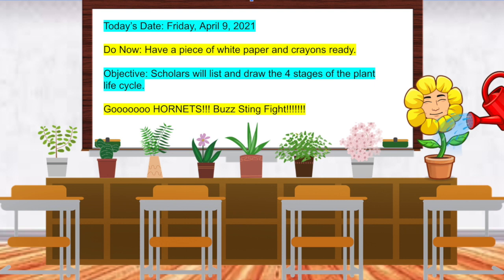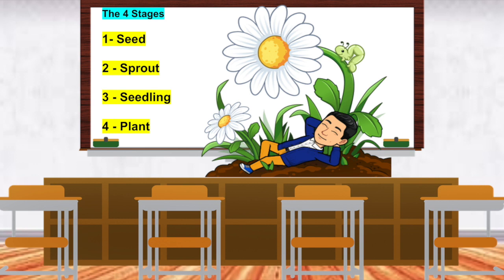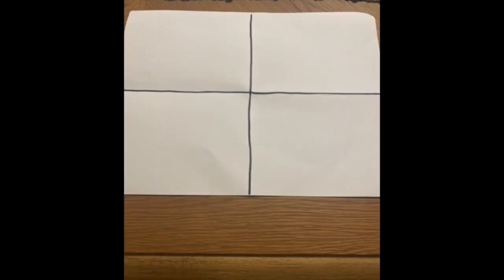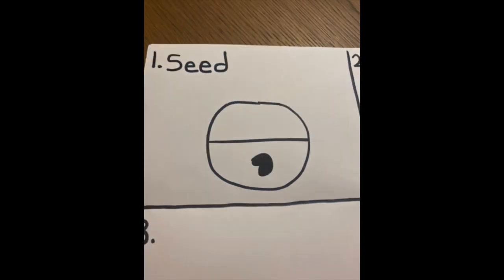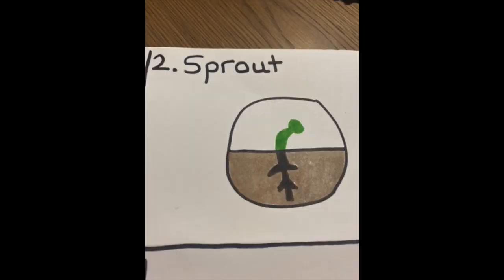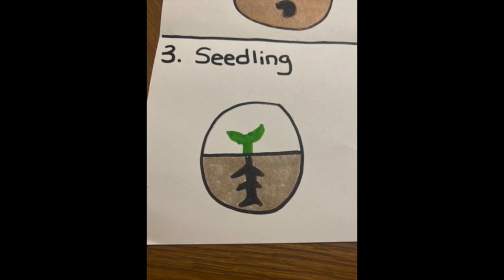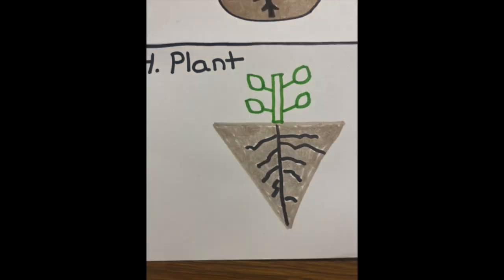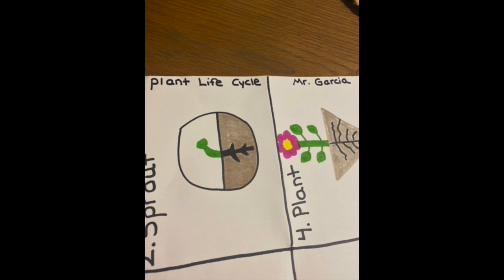Plant Life Cycle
This video is about Plant Life Cycle